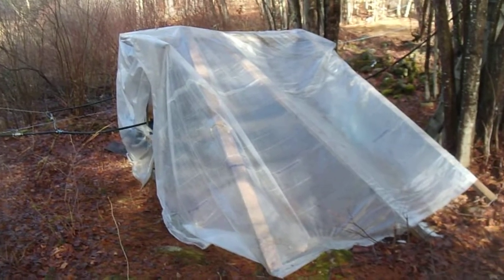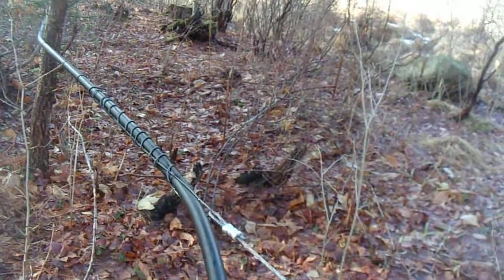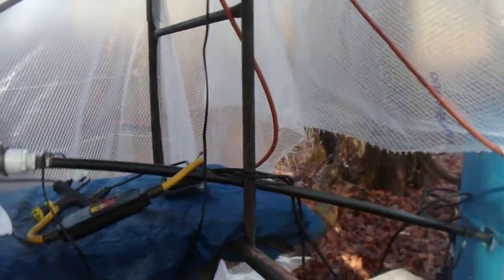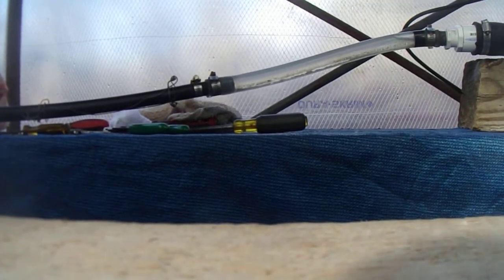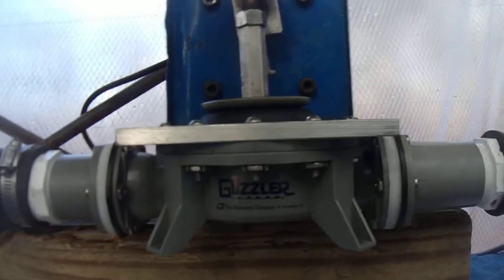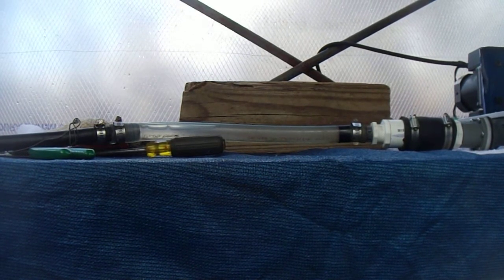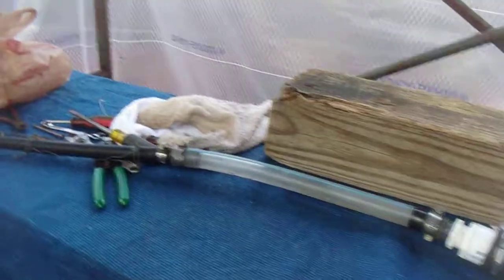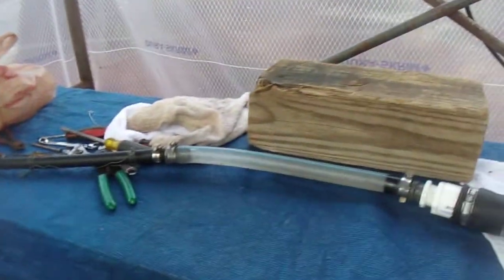Collecting Maple Sap in NH